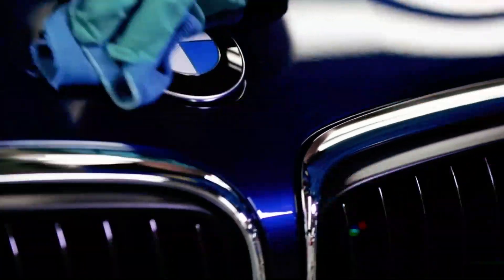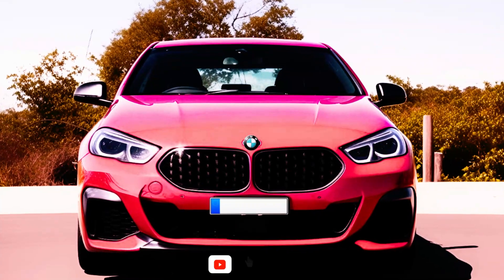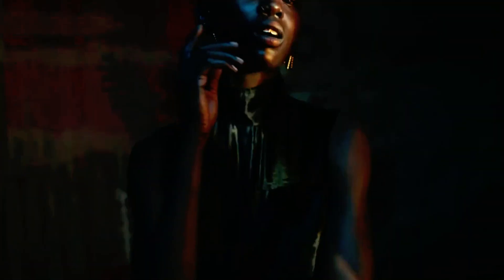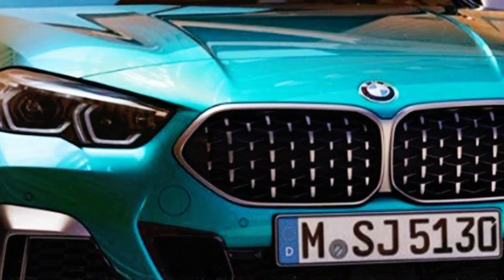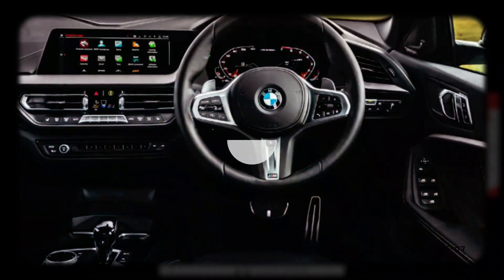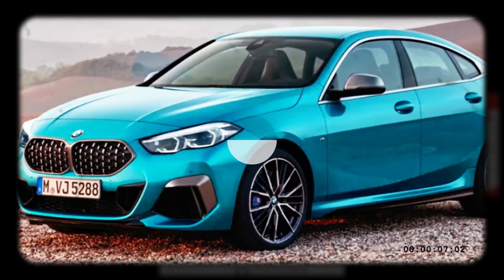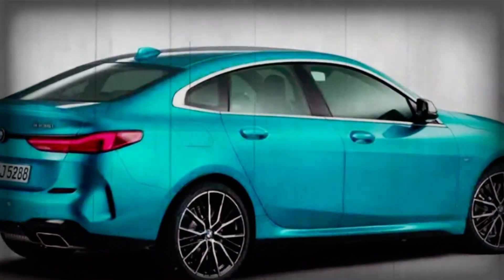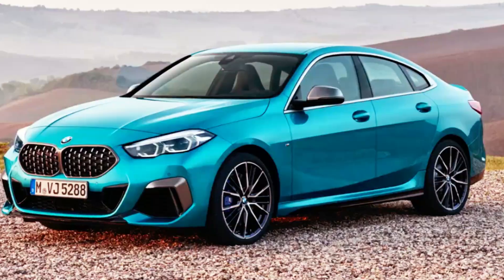* BIG NEWS * 2025 BMW 2 Series Gran Coupe [ New Model ] Changes : Interior & Exterior Details !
The front of the car will feature new headlights that are narrower and simpler than the current ones. They will also have unique LED running lights in the form of a pair of vertical segments in each light. The updated 1 Series hatchback will have similar front optics.

The rear of the car is also getting a makeover with a new trunk lid and higher-mounted license plate niche. The headlights will also change slightly in shape and will receive new graphics for the dimensions. Plus, there are four round exhaust pipes on the test samples.

Inside, the revamped four-door 2 Series will have a Harman Kardon sound system as standard equipment in North America. It will also feature active seats that move to reduce muscular tension and fatigue. The F74 is also getting ambient LED lighting within the interior trim, along with advanced driver-assistance systems from other low-end BMWs.

PLEASE ⤵️